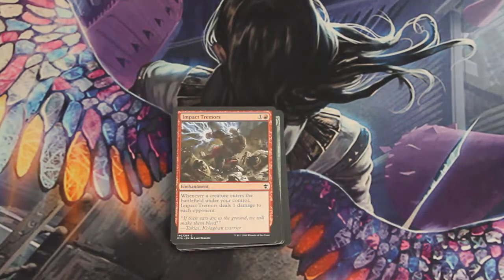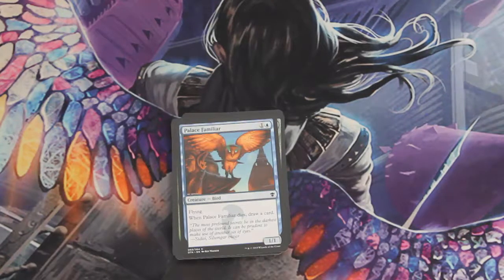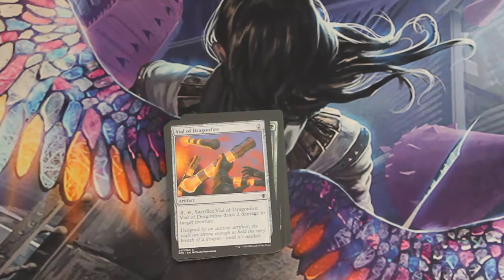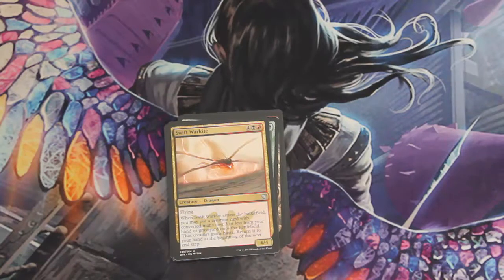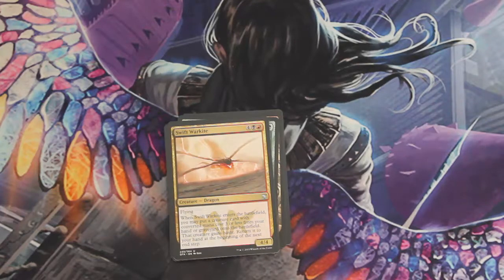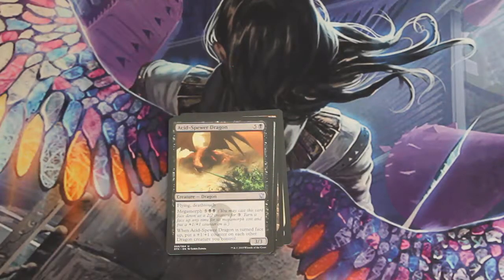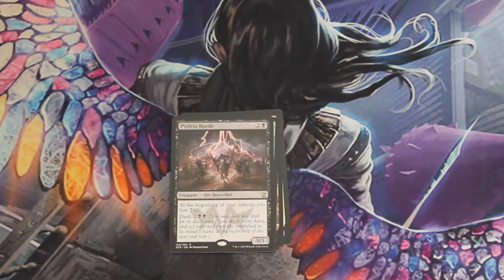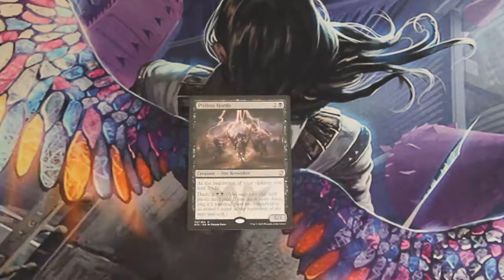Crack a Pack Tuesday #3: Dragons of Tarkir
Time for another Dragons of Tarkir booster to be opened on Crack a Pack Tuesday!

Let me know what you would've picked in the comments below!